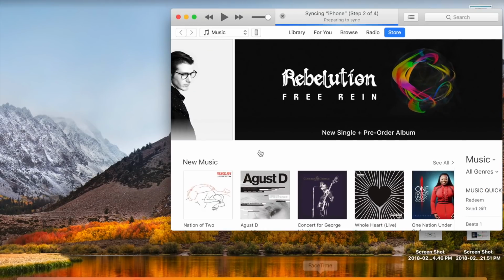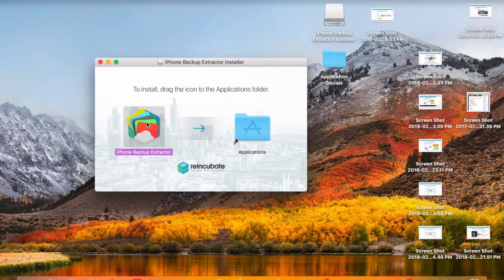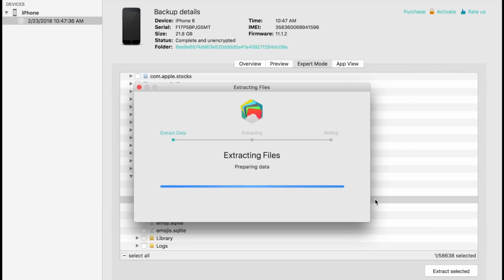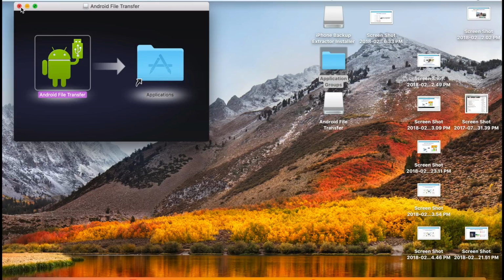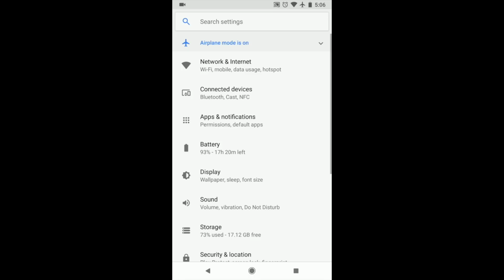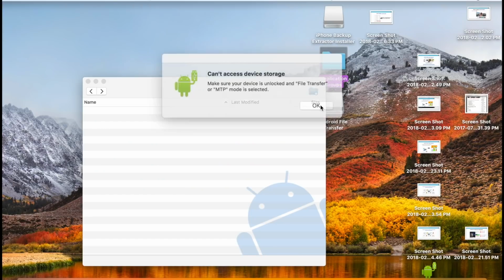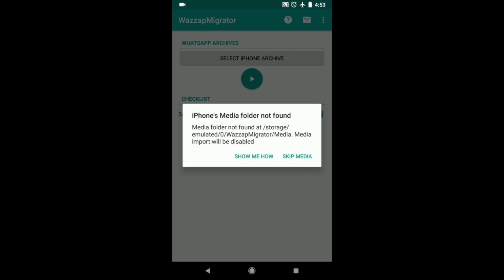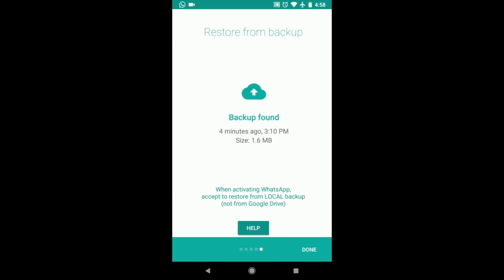How to Transfer Whatsapp History from iPhone to Android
Hey guys! I hope this video about how to transfer Whatsapp history from iPhone to Android helps! I am using a Google Pixel so it may be minor differences when using another type of Android device. Also, I only transferred my text messages, not my media. The websites I used are below 🙂: